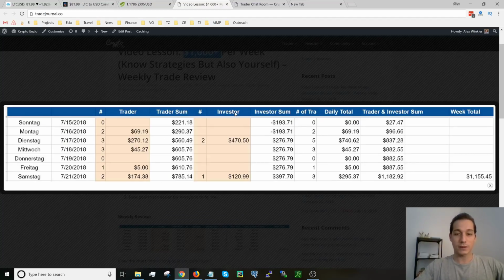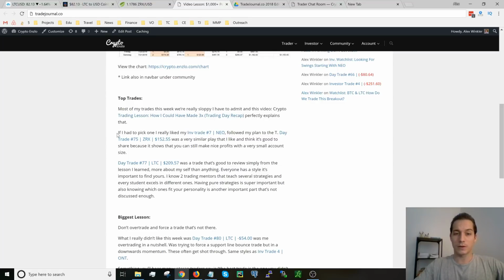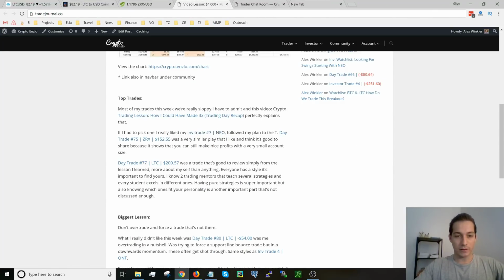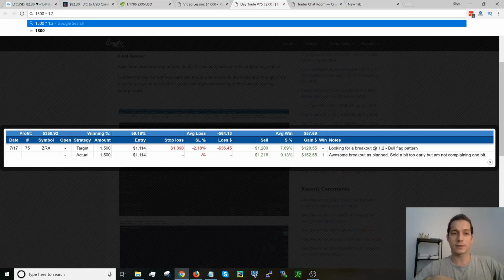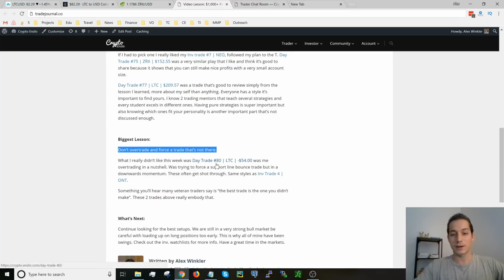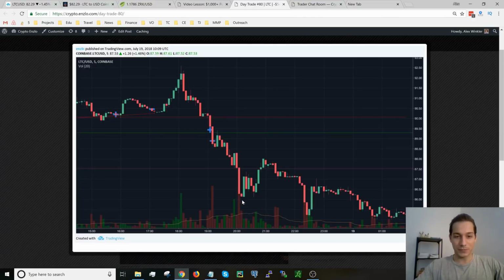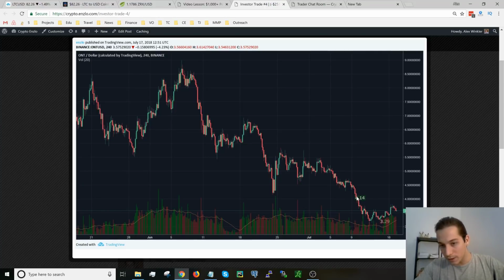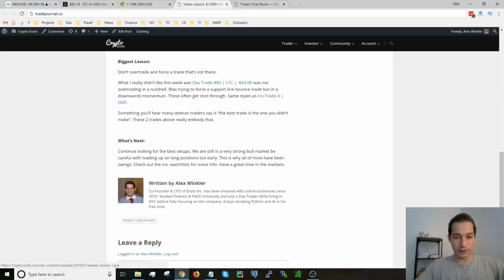$1,000+ Per Week (Know Strategies & Yourself) – Weekly Trade Review #1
*Pro tip: Watch video in 1.25 or 1.5 speed while eating breakfast.

Hello Everyone, welcome to the first weekly trade review. We’ll gove over some of the best trades, the biggest lessons (from the not so good trades), and what’s to come. There’s also some sweet new stuff happening on the site I think you’ll really like.

First a bit of housekeeping:

1. Won’t do monthly reviews as it’s too long away and lessons loose value. Will do weekly reviews instead.
2. TradeJournal.co new site
3. New goal that’s easier for everyone to follow.

Top Trades:

Most of my trades this week we’re really sloppy I have to admit and this video: Crypto Trading Lesson: How I Could Have Made 3x (Trading Day Recap) perfectly explains that.

If I had to pick one I really liked my Inv trade #7 | NEO, followed my plan to the T. Day Trade #75 | ZRX | $152.55 was a very similar play that I like and think it’s good to share because it shows that you can still make nice profits with a very small account size.

Day Trade #77 | LTC | $209.57 was a trade that’s good to review simply from the lesson I learned, more about my self than anything. Everyone has a style it’s important to find yours. I know 2 trading mentors that teach several strategies and every student excels in different ones. Having pure strategies is super important but also knowing which ones fit your personality is another important part that’s not discussed enough.

Biggest Lesson:

Don’t overtrade and force a trade that’s not there.

What I really didn’t like this week was Day Trade #80 | LTC | -$54.00 was me overtrading in a nutshell. Was trying to force a support line bounce trade but in a downwards momentum. These often get shot through. Same styles as Inv Trade 4 | ONT.

Something you’ll hear many veteran traders say is “the best trade is the one you didn’t make”. These 2 trades above really embody that.

What’s Next:

Continue looking for the best setups. We are still in a very strong bull market be careful with loading up on long positions too early. This is why all of mine have been swings. Check out the inv. watchlists for more info. Have a great time in the markets.

Join the crypto trading and crypto investing chat room, the more people we have watching for support and resistance levels the better!

More videos coming, Enjoy for now and please add any questions to the comments below. for more info.